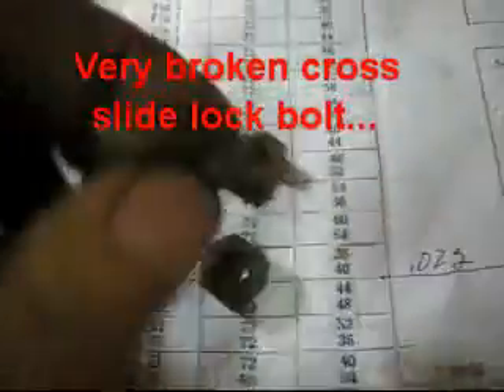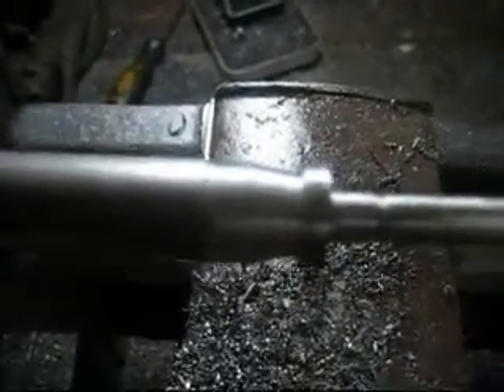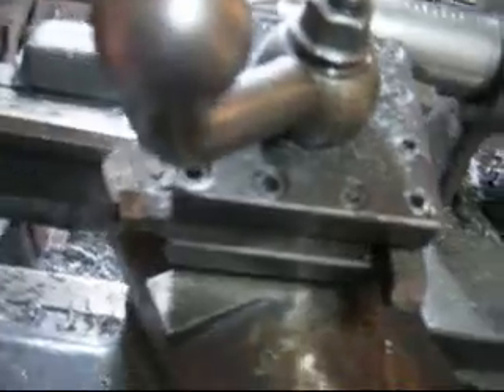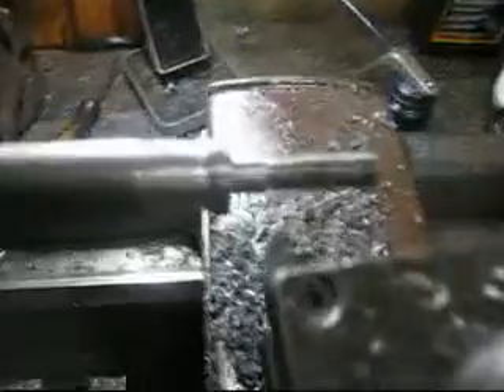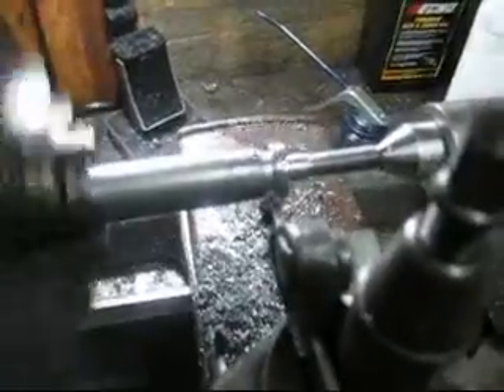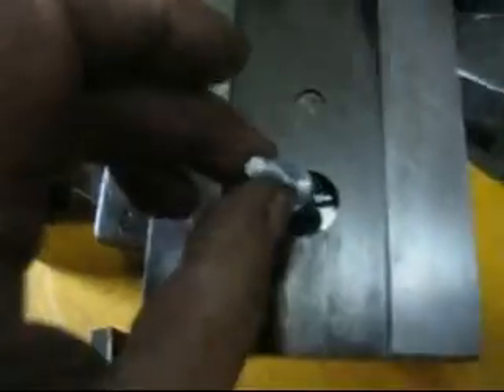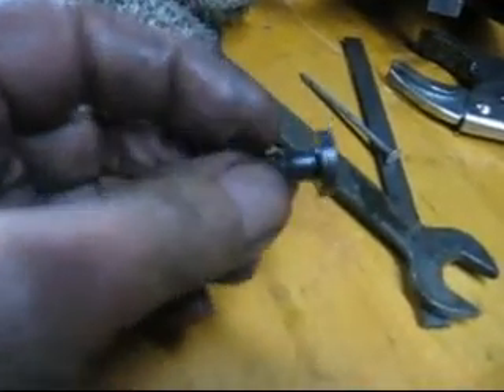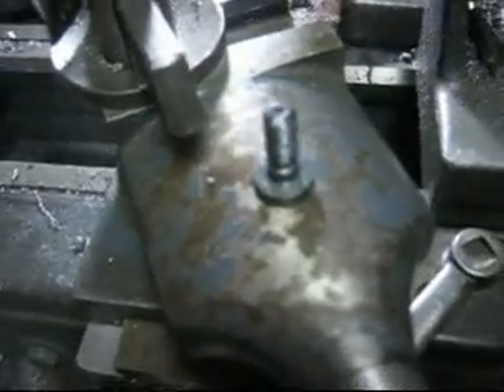Logan lathe making cross slide lock bolt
Machining a new set of cross slide bolts to replace broken originals.